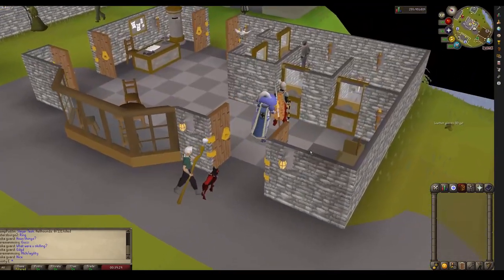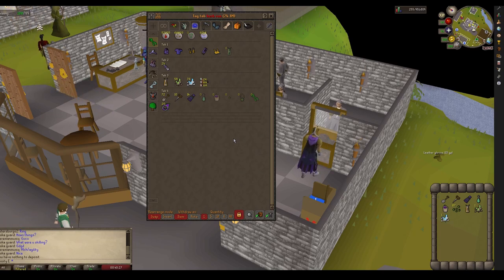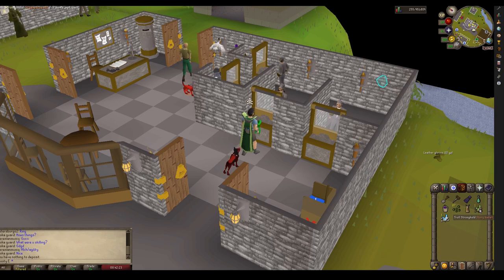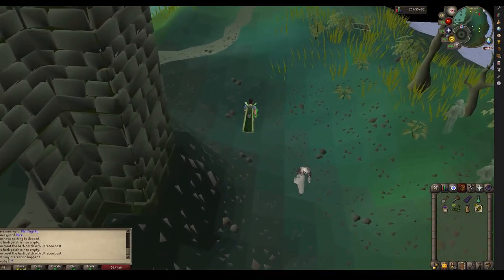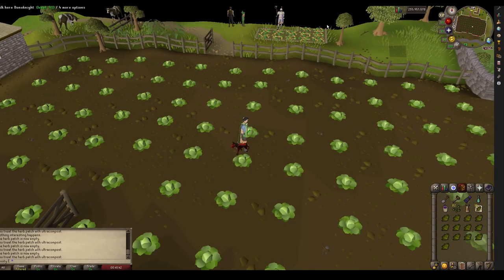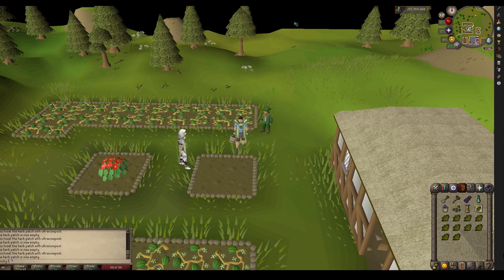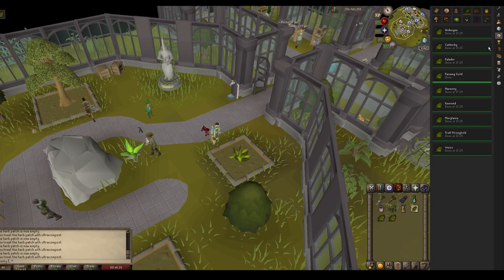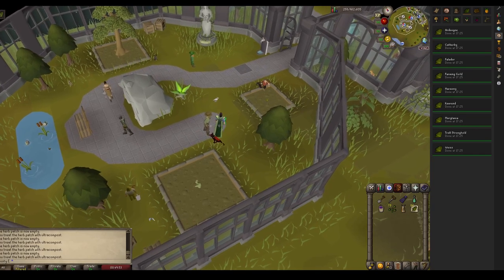OSRS: Most Efficient Herb Run Guide/Money Maker (300k+ per)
This shows all the items and methods I use when I do my herb runs. This is meant to show a good route and inventory setup to make your runs quick and painless. I recommend to keep up with your runs as they are great money and decent passive xp. I apologize for not going into detail about the requirements for the items and patches but this is just to show you everything you will need to maximize your run efficiency.

One thing that I didn't mention: keep a rake stored with the tool leprechaun or buy the auto-weed feature from Tithe Farm (it's great)